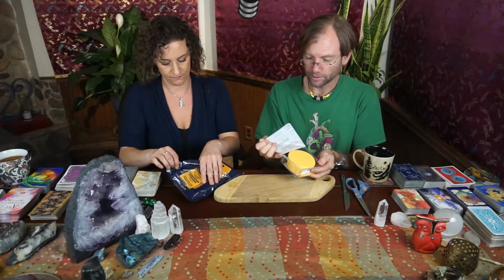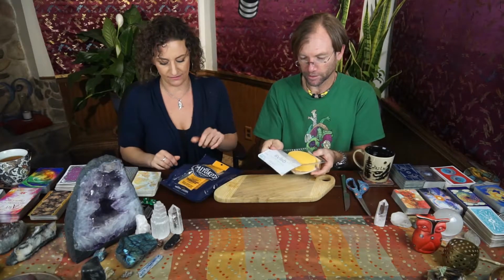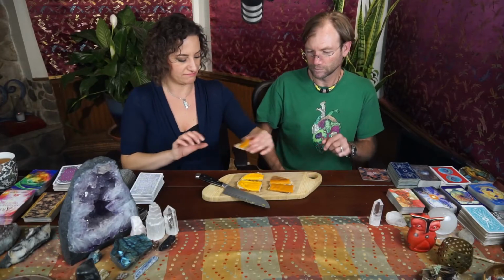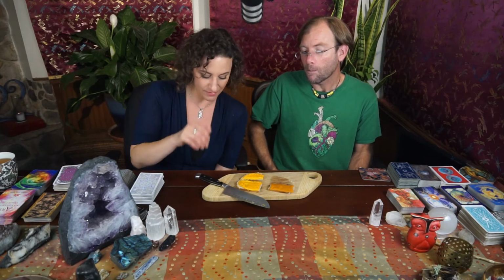Miyoko's Cheddar Tasting (long version)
Just checking out a vegan cheese that has just become readily available to us for the first time.

Here we talk about the flavor, melt-ability, and other aspects of Miyoko's Cheddar, compared to Daiya Cheddar.